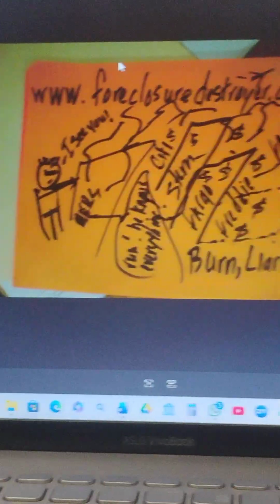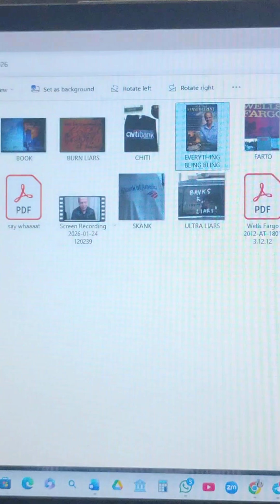explaining foreclosure fraud to a judge at trial